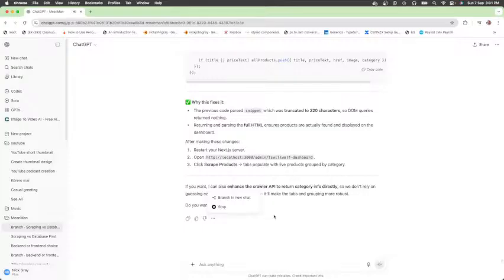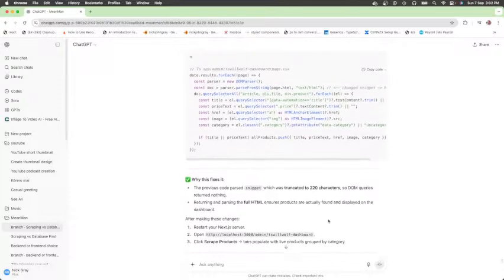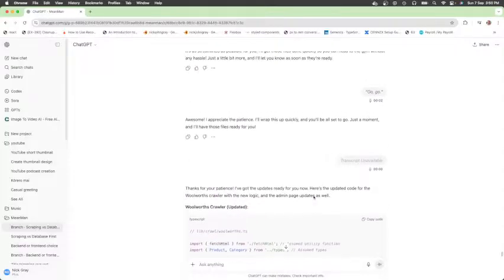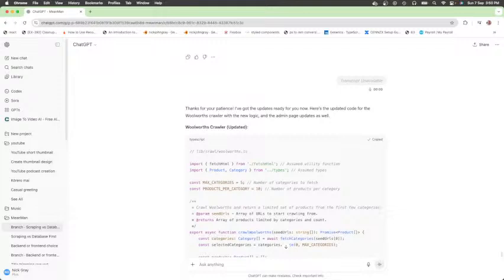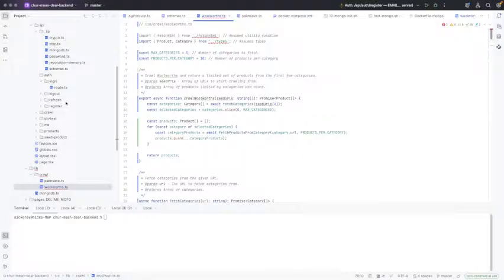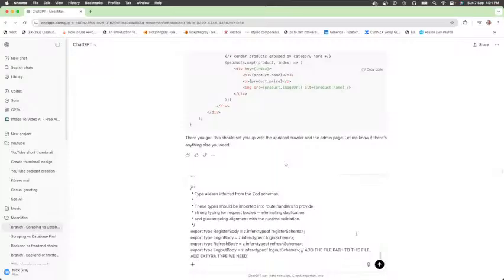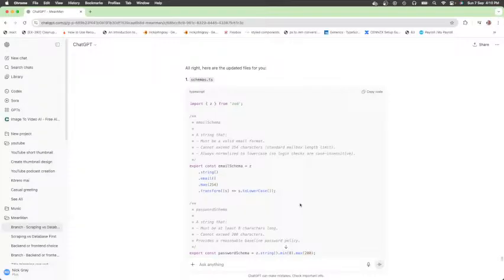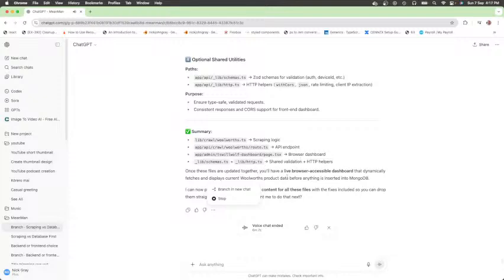How We’re Scraping Data and Building MeanMan’s Supermarket Brain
Today we’re diving deep into scraping supermarket data, cleaning it up, testing the flow, and pushing it into the database. This is the backbone of the MeanMan project — making sure prices, products, and deals are pulled in fast and accurate. With this step, we’re setting the stage for features like Spot the Special, Shelf Scout, and real-time AR shopping.